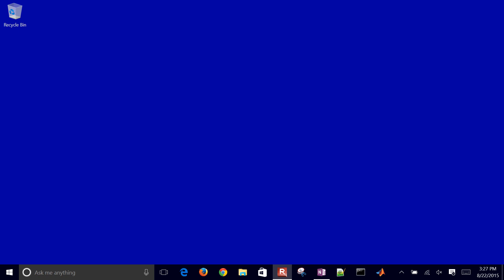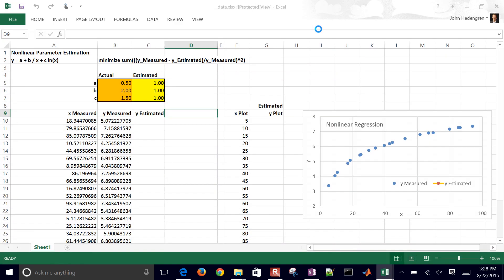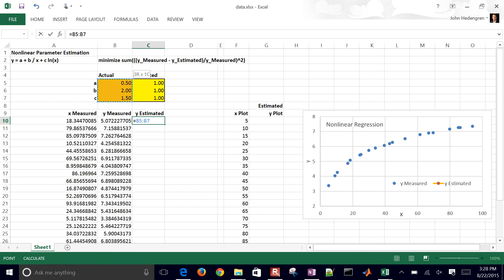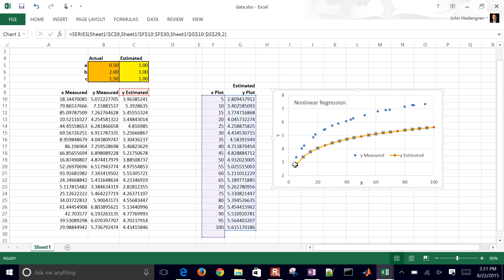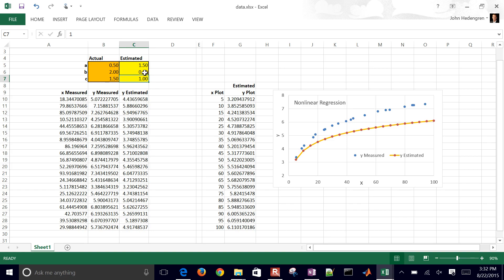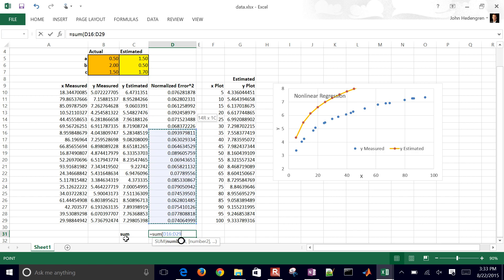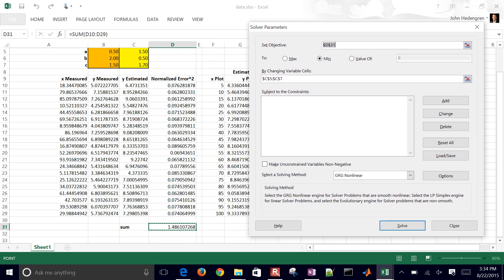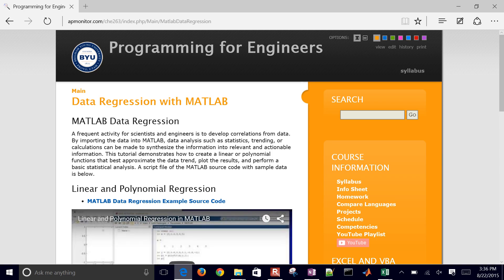Nonlinear Regression in Microsoft Excel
A three parameter (a,b,c) model y = a + b/x + c ln(x) is fit to a set of data with the Excel solver add-in. This tutorial walks through the process of installing the solver, setting up the objective (normalized sum of squared errors), and adjusting the parameter values to minimize the SSE.